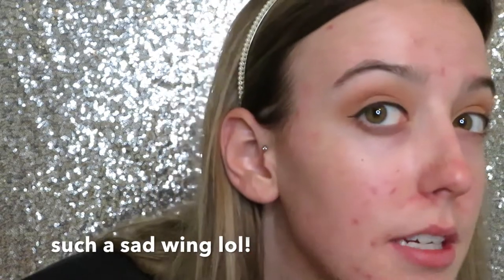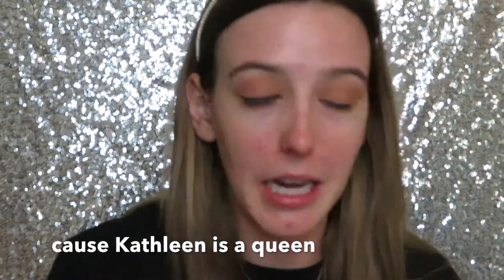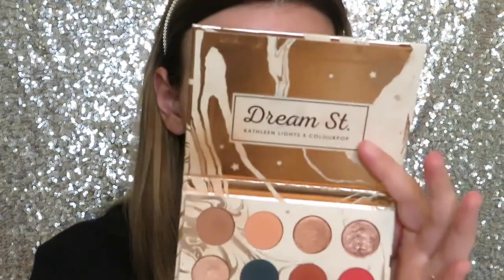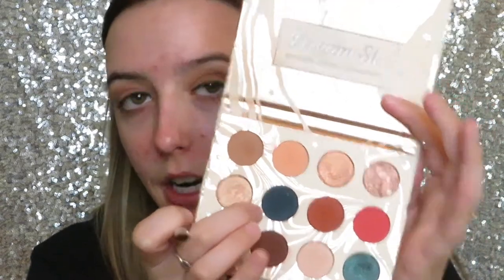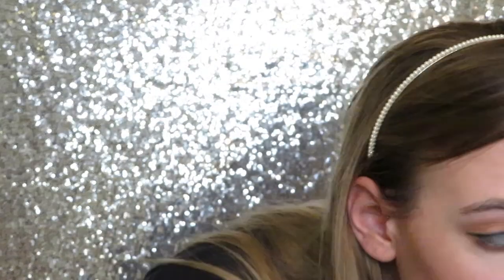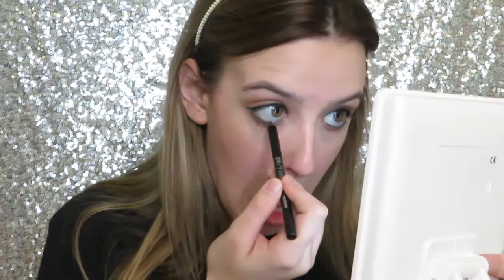FOLLOWING A KATHLEENLIGHTS TUTORIAL! | WINGED LINER + RED LIP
Hey guys! Today's video is something different than anything I've done on my channel so far. I decided it would be fun to try and follow a Kathleenlights makeup tutorial. She is one of my all time favorite youtubers and I absolutely love the looks she creates. I wanted to see how well I could follow along given my skill level.

Colourpop x Kathleenlights Dream St. Palette

Kat Von D Lock-It Makeup Setting Mist

CoverFx Perfect Setting Powder

Tarte Rainforest of the Sea Water Foundation

YSL Touche Eclat All in One Glow

Urban Decay 24/7 Glide on Eye Pencil – Perversion & Overdrive

Marc Jacobs Undercover Perfecting Coconut Face Primer

Guerlain Blurring Active Base

Covergirl Lid Lock Up Eyeshadow Primer

Beauty Blender